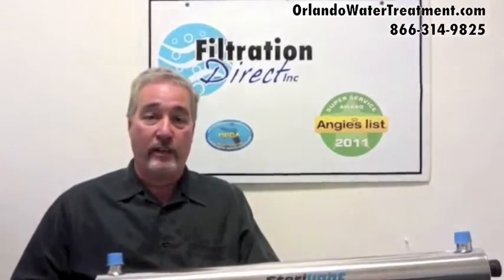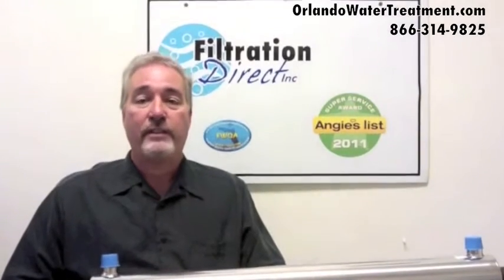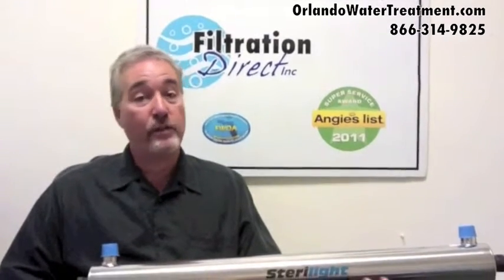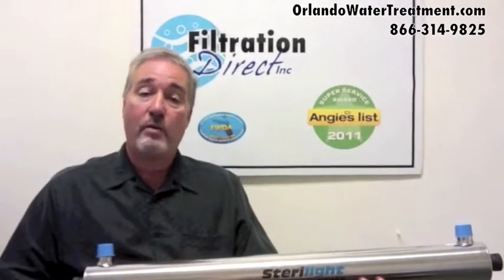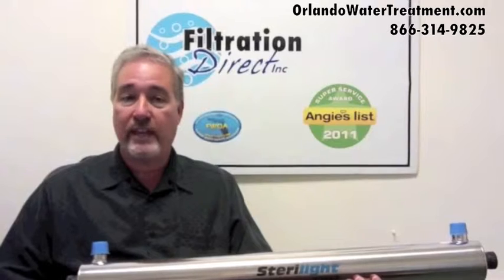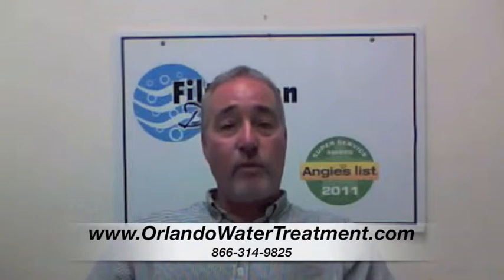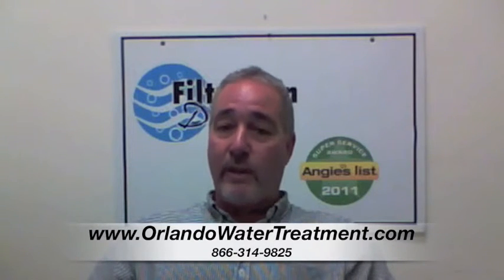Chemical free water filtration system Mount Dora